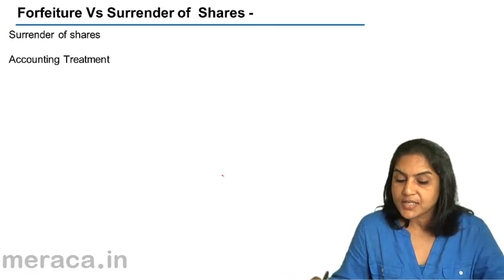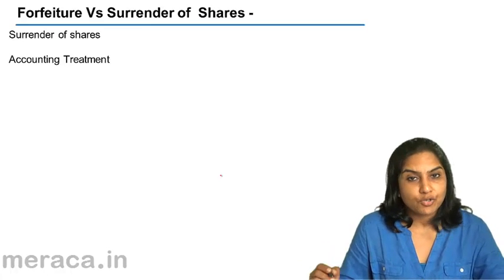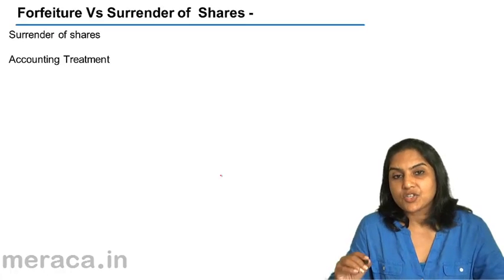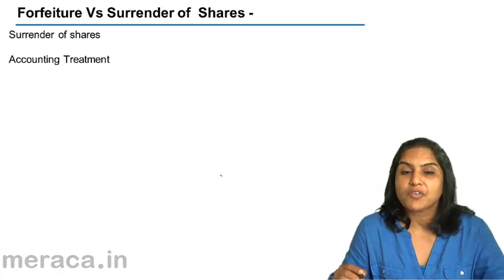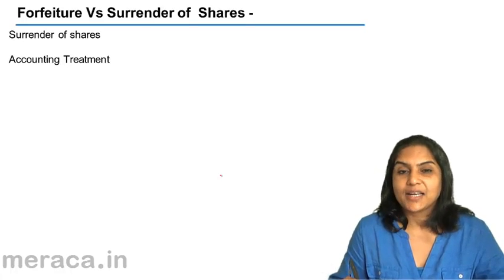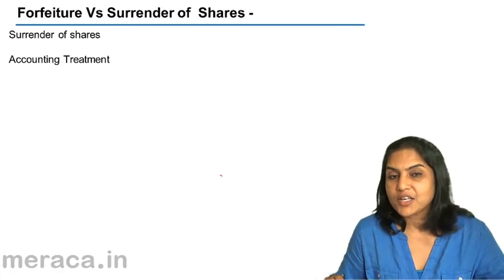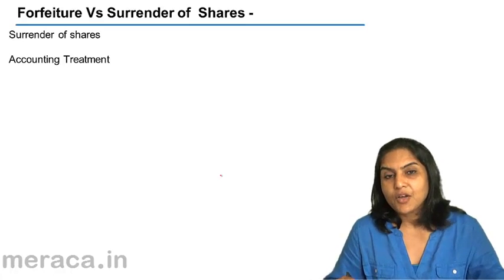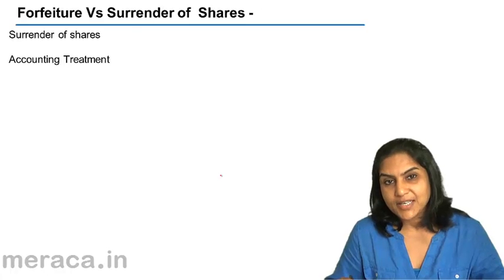Forfeiture vs. Surrender of Share | Forfeiture of Shares | CA CPT | CS & CMA Foundation | Class12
Forfeiture vs. Surrender of Share, Learn Introduction to Company Account, Issues of Shares, Forfeiture of shares, Reissues of Forfeited share & Isssue of Shares other than cash.For Details